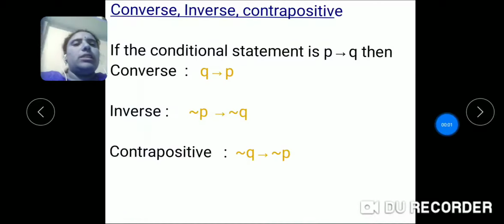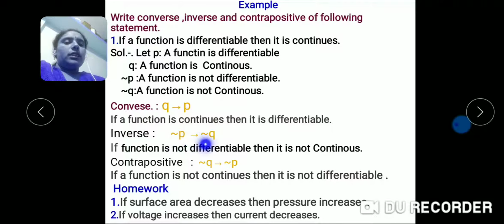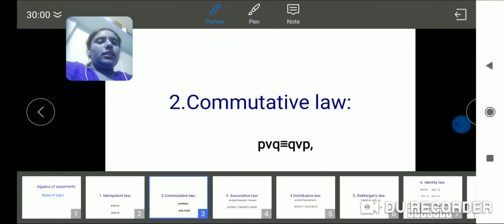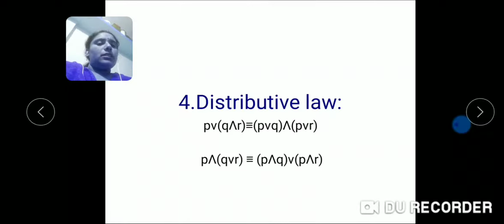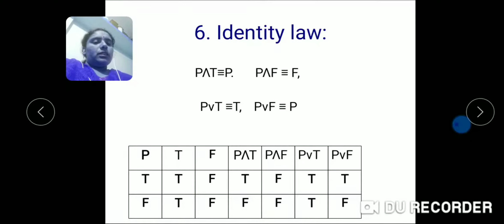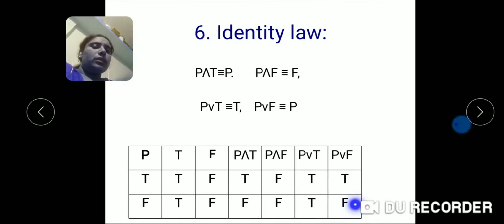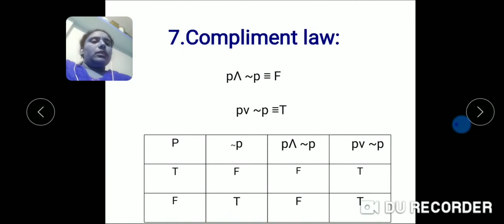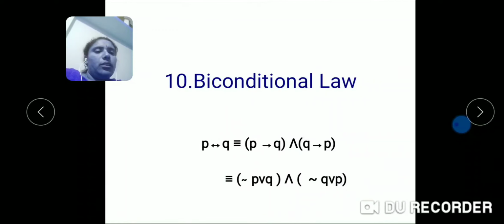Mathematical logic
Rules of logic